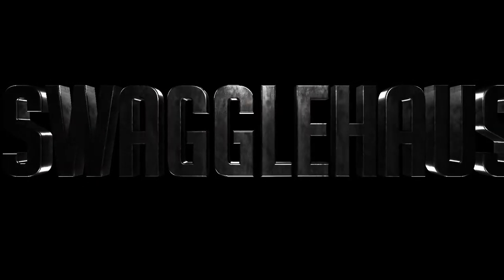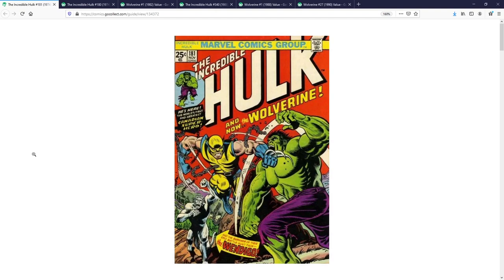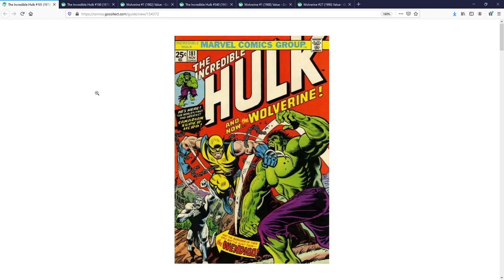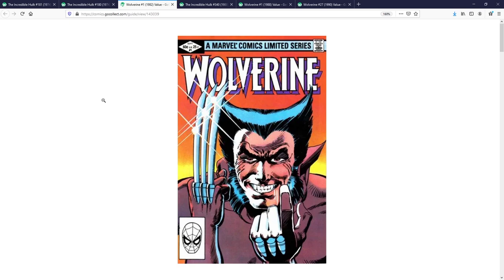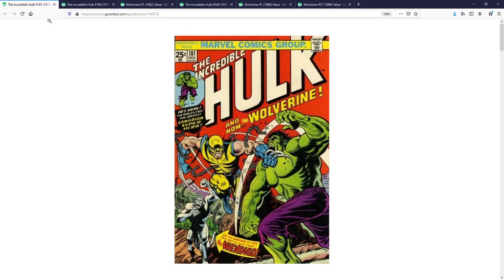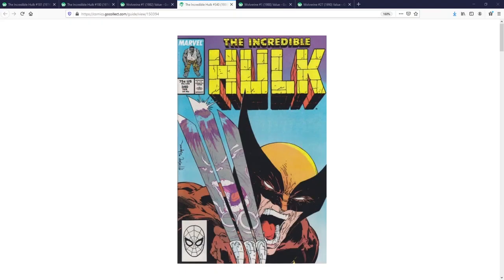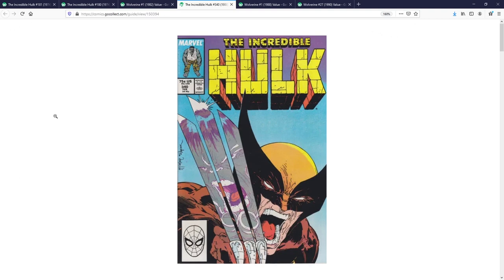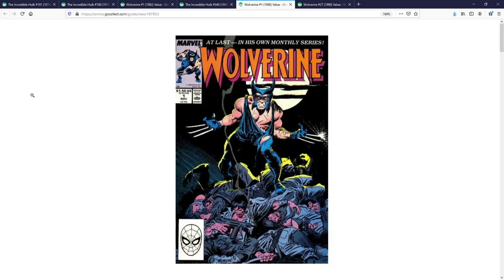WOLVERINE - KEY COMIC BOOK SPOTLIGHT - Highlighting some KEY & GRAIL books, INVEST SPEC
I pick back up with my series - KEY COMIC BOOK SPOTLIGHT where I talk about a few KEY & GRAIL issues for a notable hero or villain. In this episode I take a look at WOLVERINE.

Also be sure to Check Out some of my other videos -

If you’re into comics and a collector looking to trade. Checkout my Instagram as well.